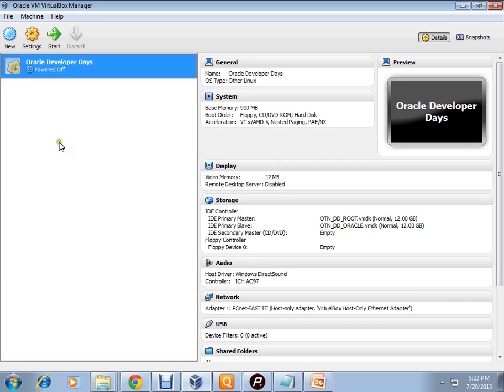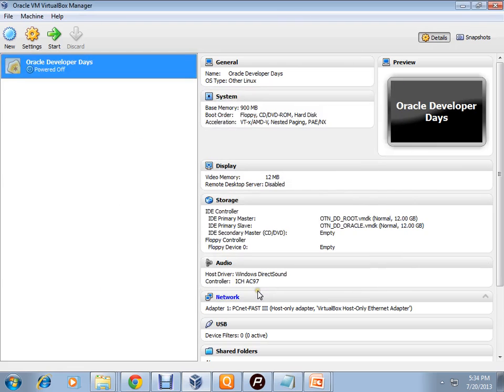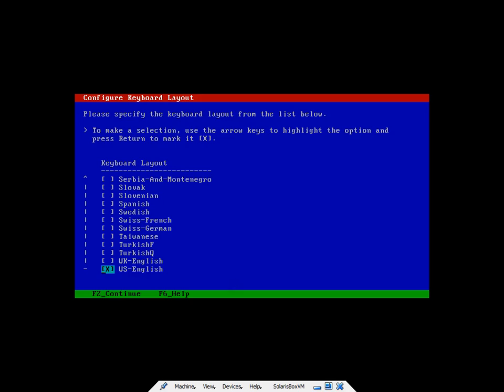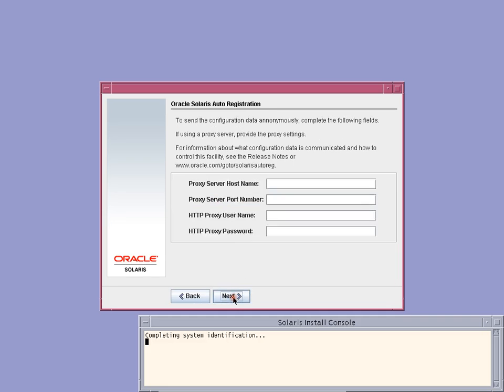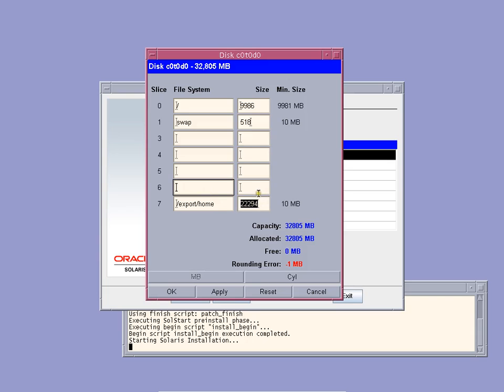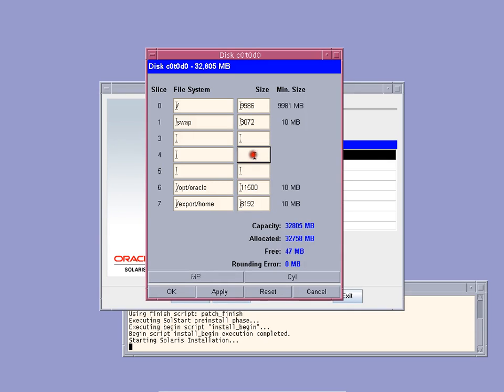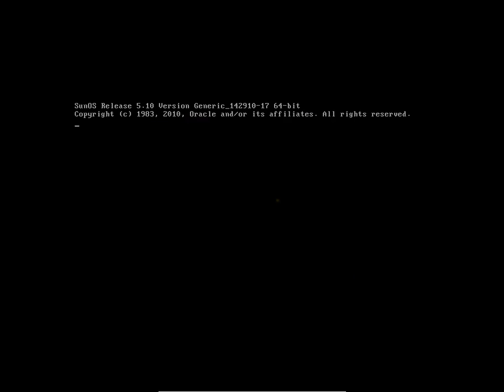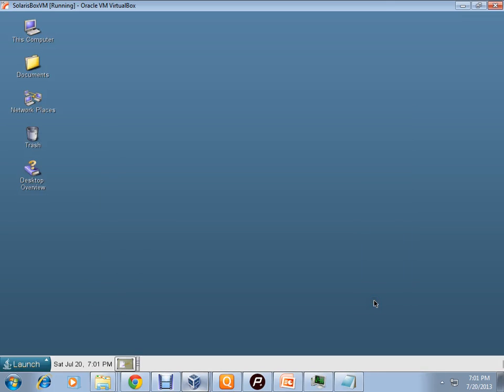Solaris 10 Installation in Oracle VirtualBox VM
This session will cover step by step installation of Solaris 10 in Oracle VM VirtualBox.